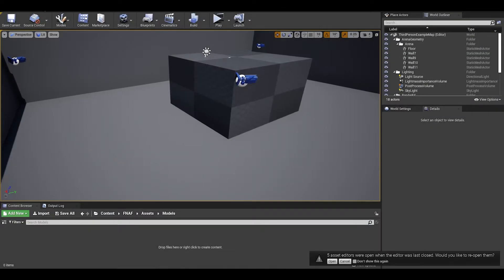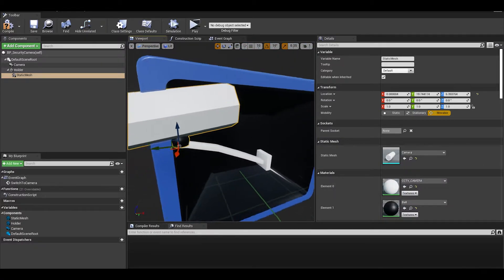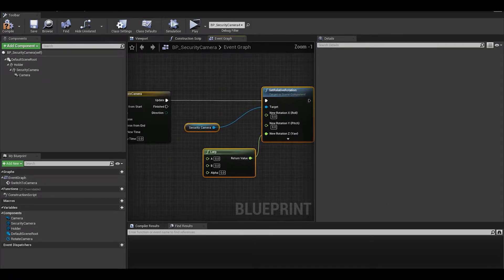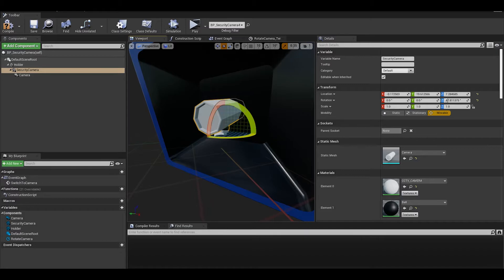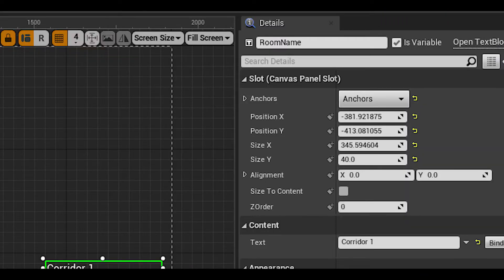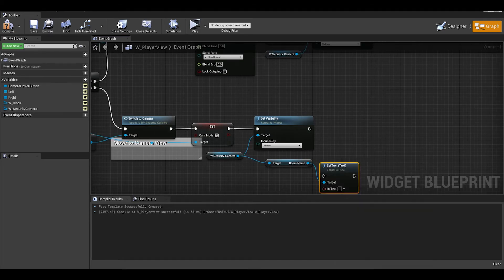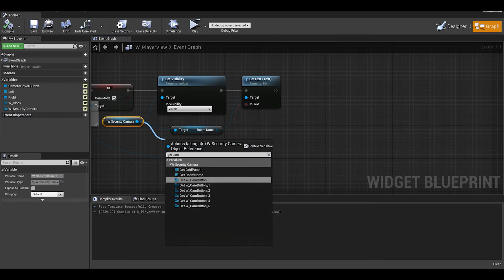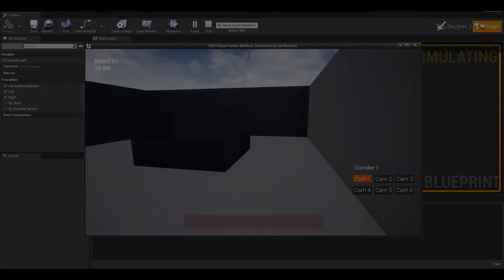Unreal Engine | FNAF Security Camera System Part 2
In this video, we will be adding on the last security camera video. Where I will add a camera model, choose if it rotates or not and add little details to the user interface.

Chapters:
00:10 - Summary
00:20 -  Importing Camera Model (Make sure to not tick "Combine Meshes" when importing)
00:45 - Add in Static Meshes to Security Camera Blueprint
02:05 - Camera Rotation (I make it an optional using a boolean)
04:50 - Camera User Interface - Giving Rooms names (Kitchen, Arcade etc)
06:45 - Coloured Buttons to know which one you selected (Quick Method)
07:45 - Turning the Coloured Buttons code into an event